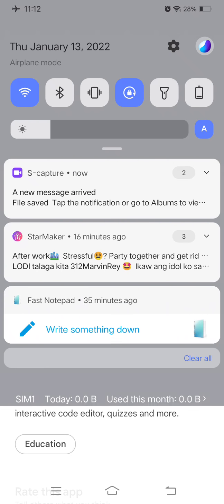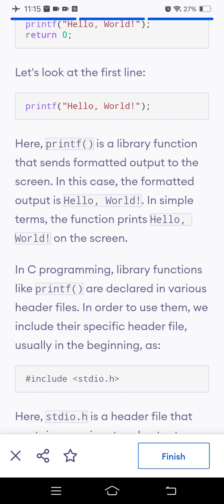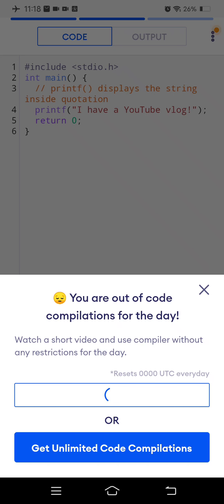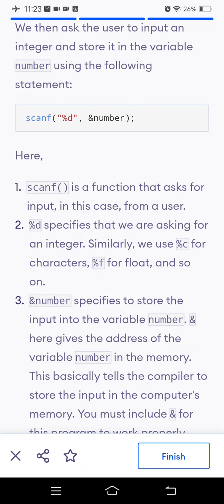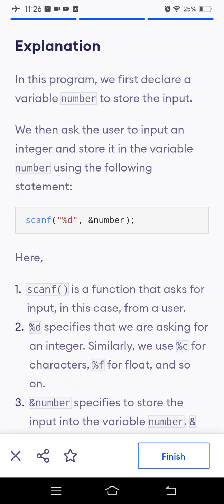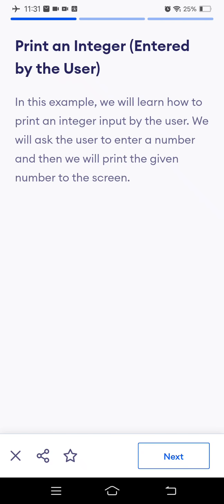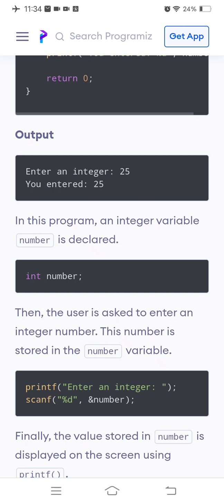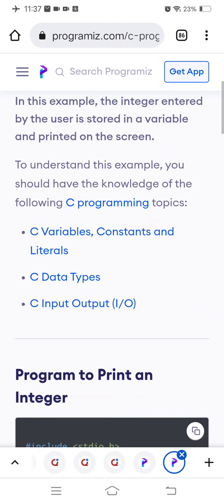Marvin Rey — Vlog 10,155